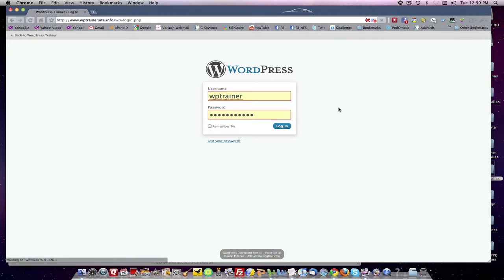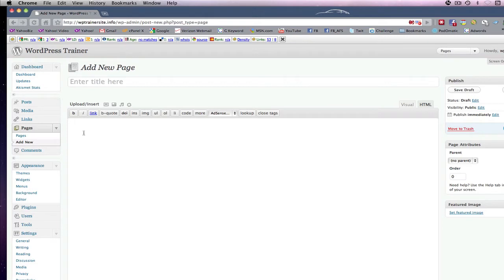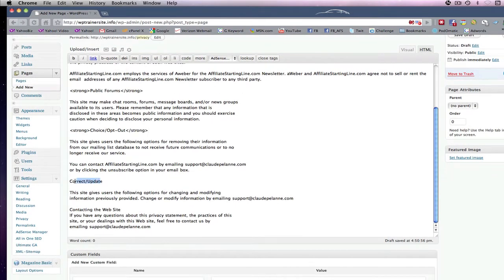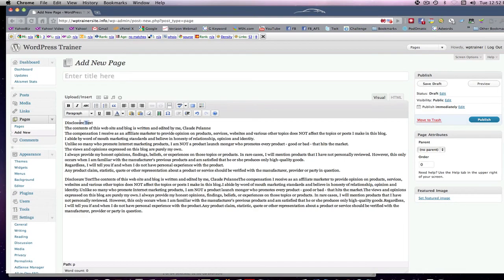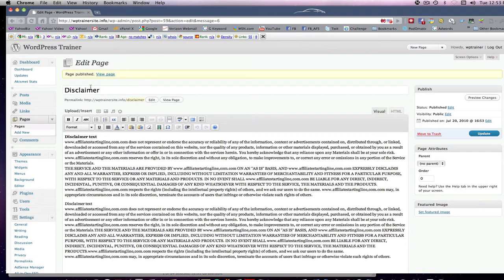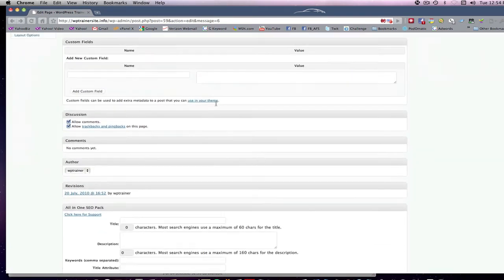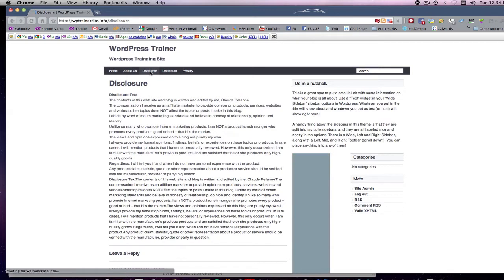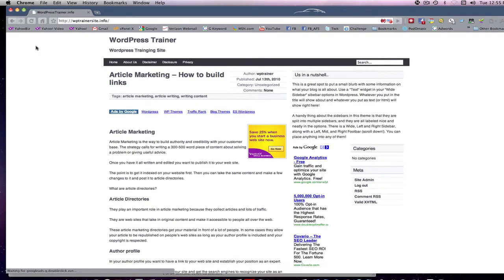WordPress Dashboard Part 10 - Set Up Pages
WordPress Dashboard Part 10 - Set Up Pages How to set up a page in WordPress.  Video shows how to change the default about page and shows how to copy in Privacy,Disclaimer and Disclosure information for Google guideline compliance.